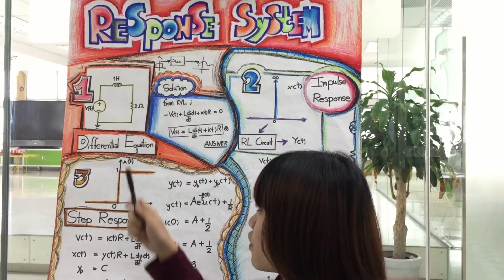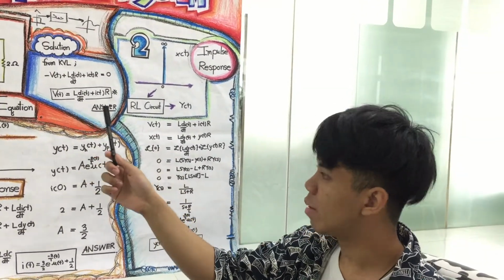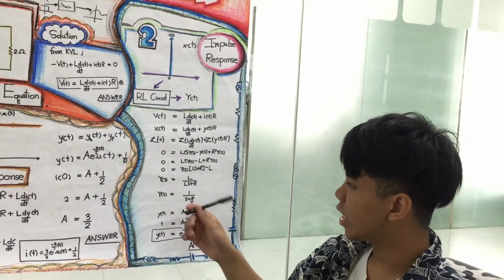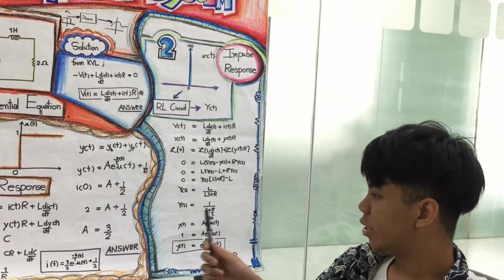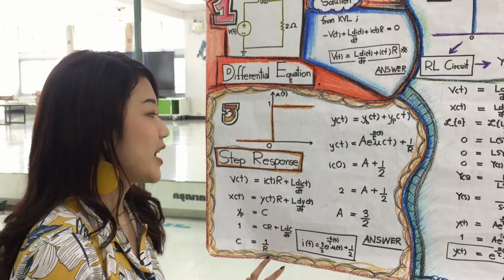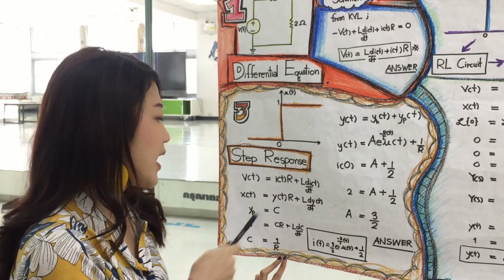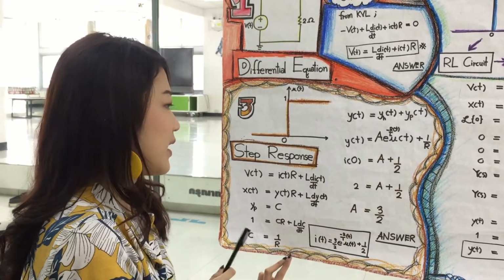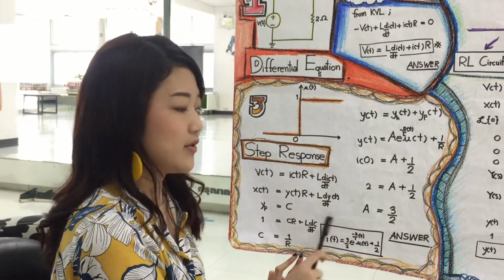INC 212 : Signals and Systems - Signal and Response(solved!)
"Find the .
1. Differential Equation between V(t) and I(t)
2. Impulse Response between h(t), i(0) = 1
3. Step Response between s(t), i(0) = 2"

This video discusses the solution of assignment II of INC 212 - Signal and Systems.

Hope you guys have fun!

King Mongkut's University of Technology Thonburi
Automation Engineering

Instructor:
Ph.D. Benjamas Panomruttanarug

Members:
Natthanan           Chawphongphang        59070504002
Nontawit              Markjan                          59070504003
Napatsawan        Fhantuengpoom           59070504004